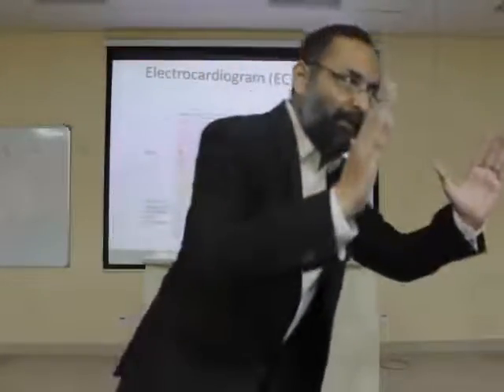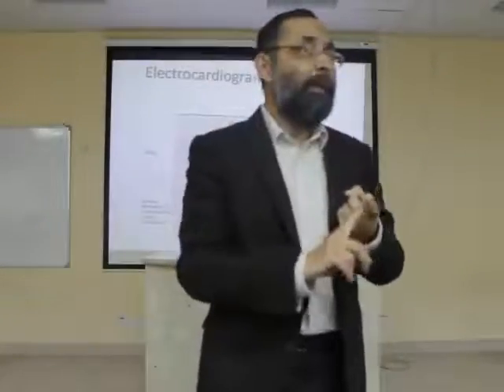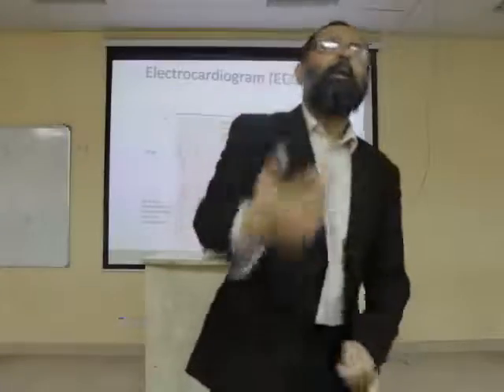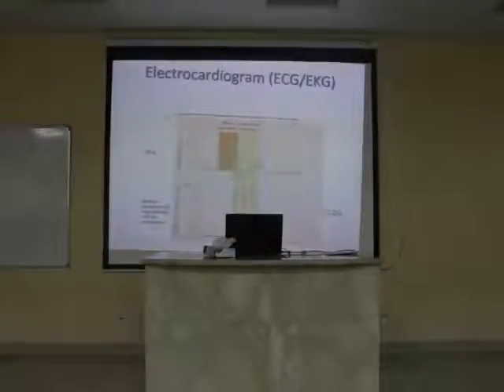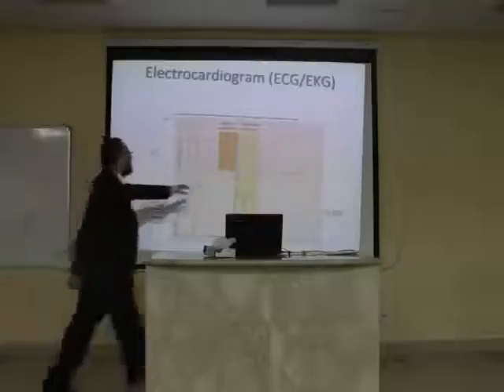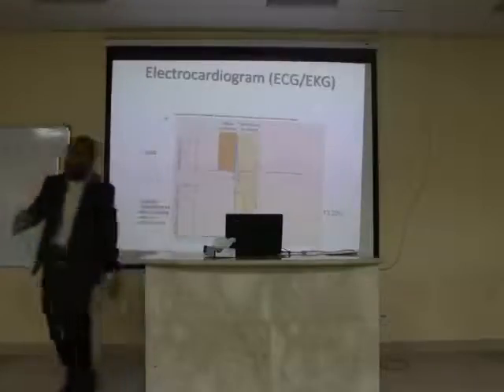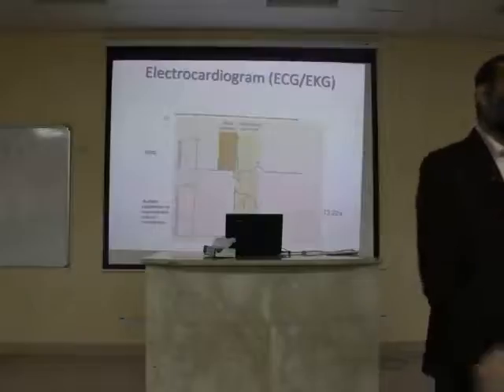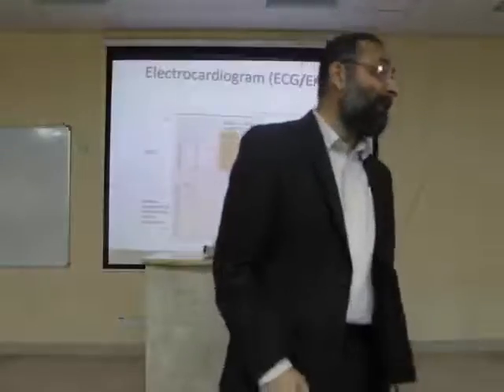Fundamentals ECG part 4 | TUI UNI. | Dr.Wajed